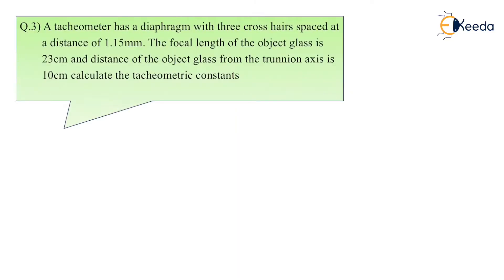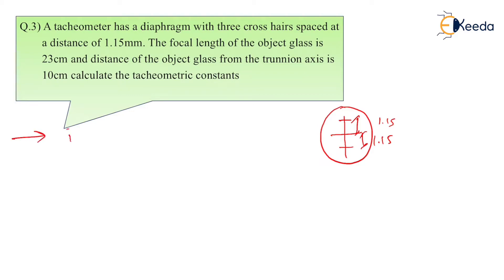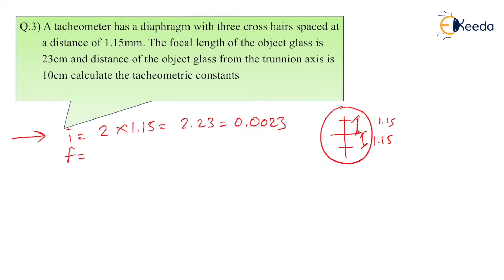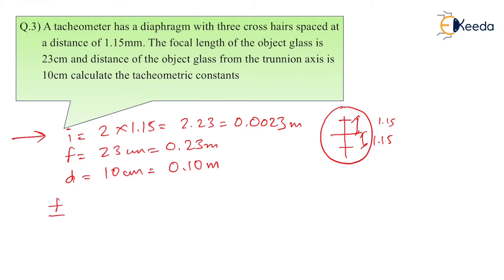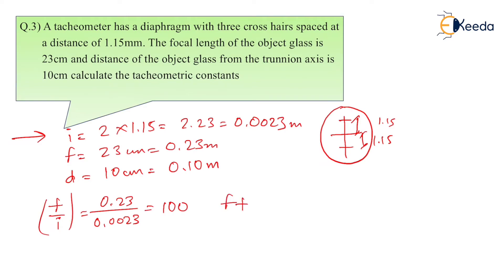Problem 3 On Tacheometric Constants - Tacheometric Surveying - Surveying 1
Video Name - Problem 3 On Tacheometric Constants

Chapter - Tacheometric Surveying

Happy Learning!